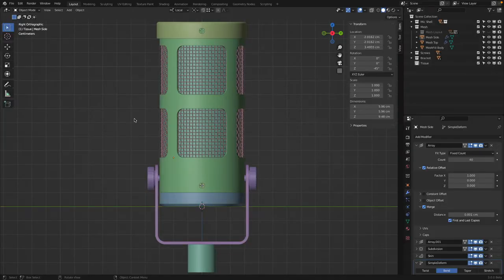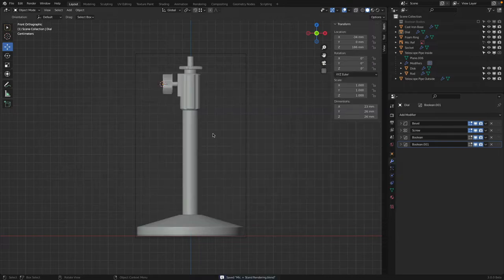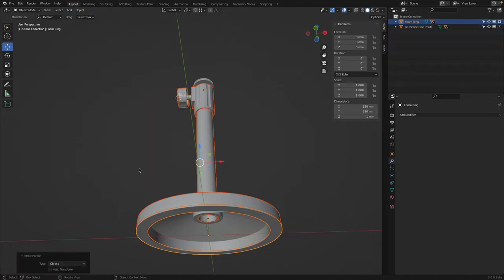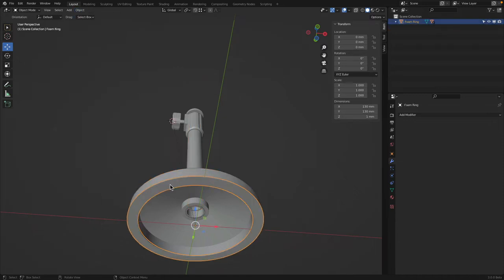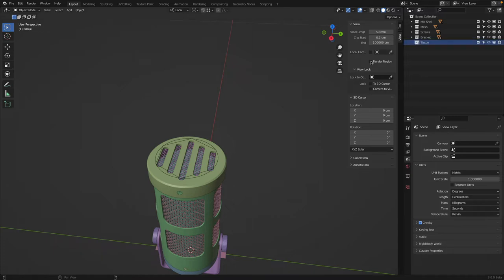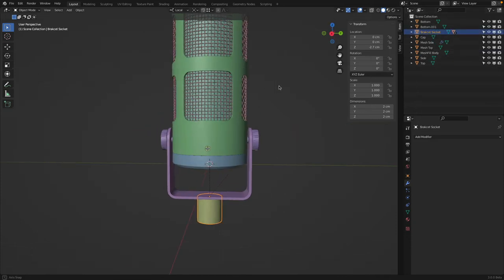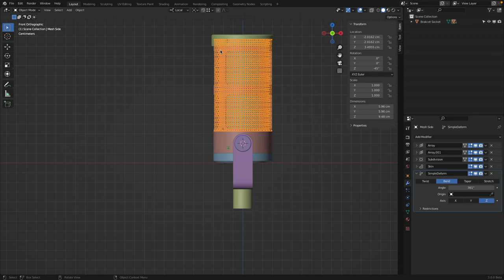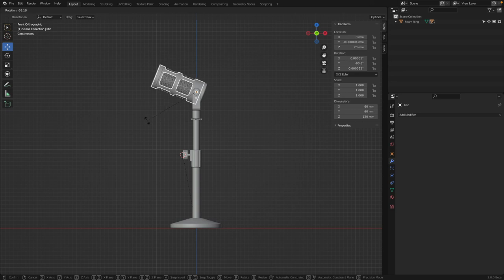Mic and Stand - Model Preparation for Rendering | Animation